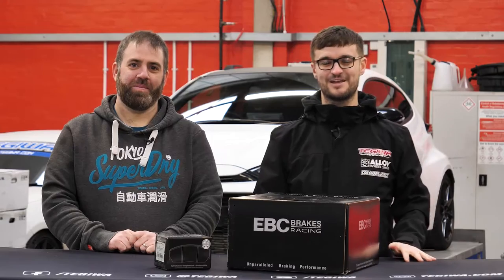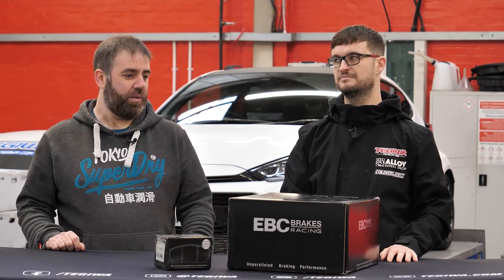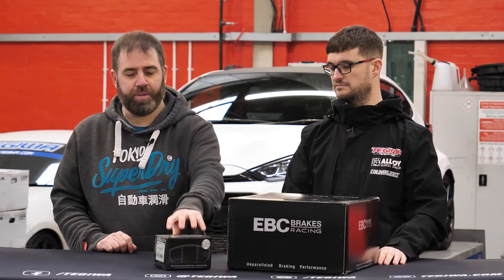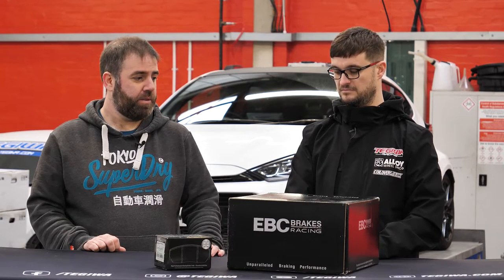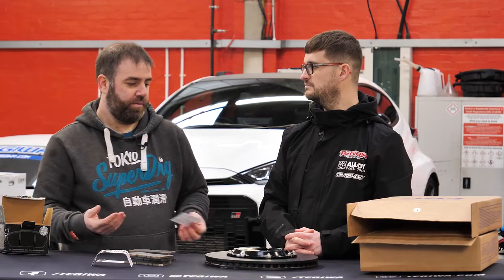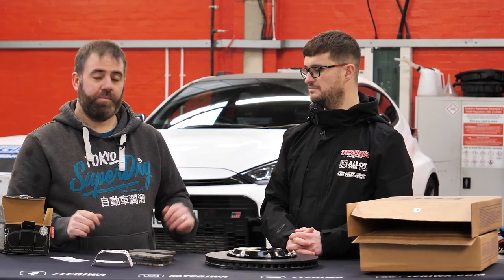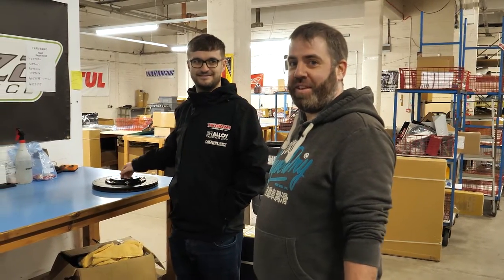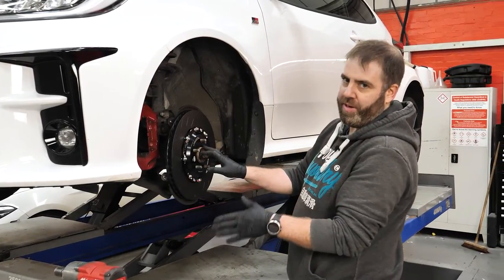Toyota GR Yaris EBC Racing 2 Piece Floating Discs & RP-X Pads Installation Guide!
Once again we're back with another GR Yaris unboxing and installation video. We've kindly been provided with a set of front EBC Racing 2-piece floating discs and RP-X track pads by EBC to install on Matt Howard's Toyota GR Yaris.

The EBC 2-piece disc will reduce unspring weight from rotational mass, leading to sharper turn in and improved handling. Paired with the EBC RP-X track/race pads you will receive unparalleled braking performance.

Timecode:
Introduction - 00:00
Unboxing the discs & pads - 3:00
Removing the pads & calipers - 7:19
Removing the discs - 10:53
Weighing the stock & EBC disc - 11:57
Fitting the EBC discs & pads - 12:59
Final thoughts - 17:54